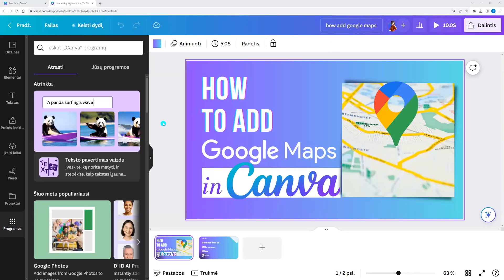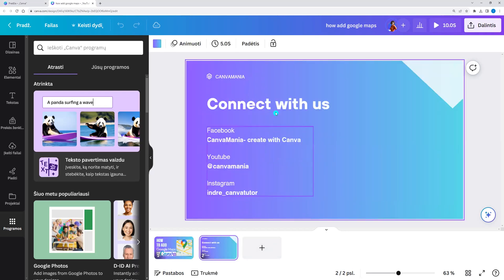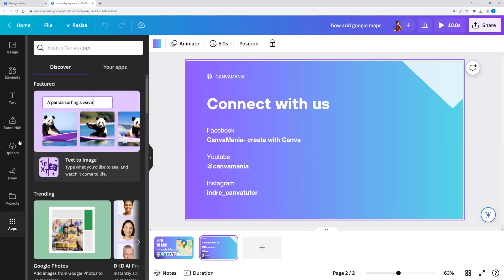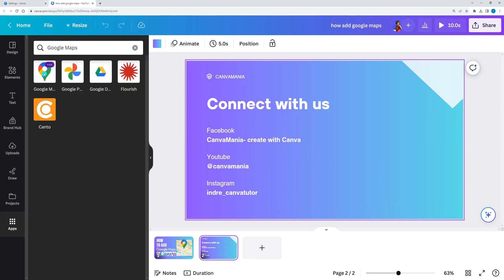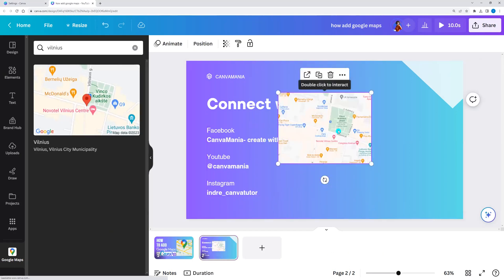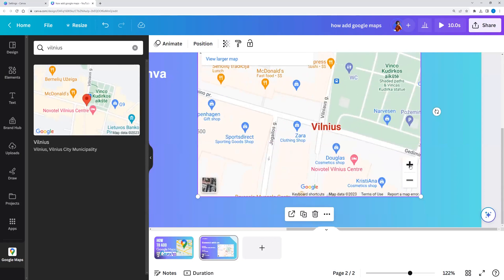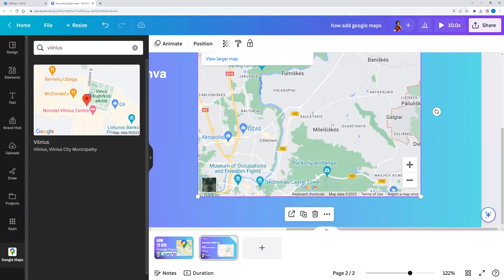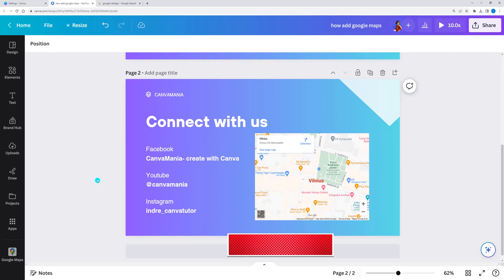How to add Google Maps in Canva | Canva Tutorial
Hello,
In this video, I explain how to use GoogleMaps in Canva.
How to add Google maps to your design in Canva.